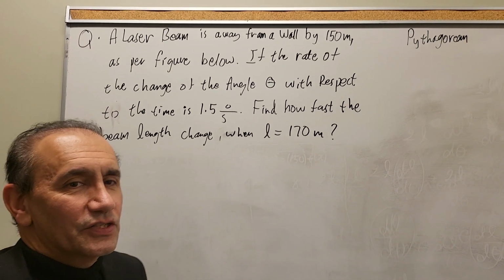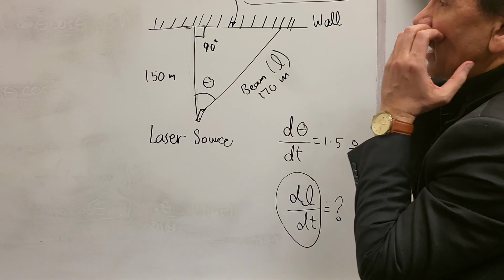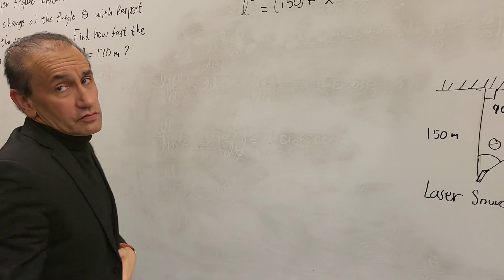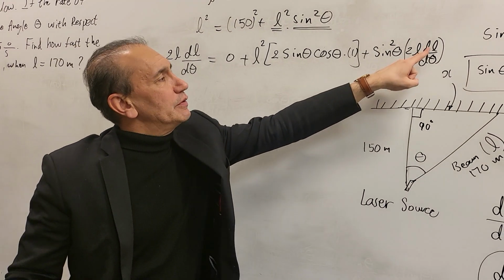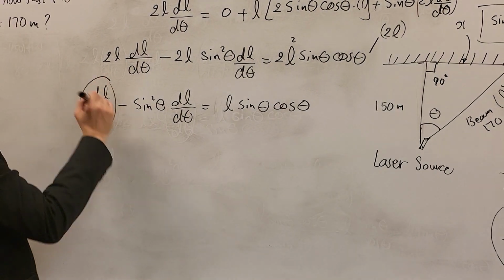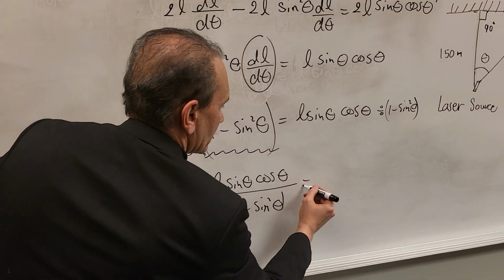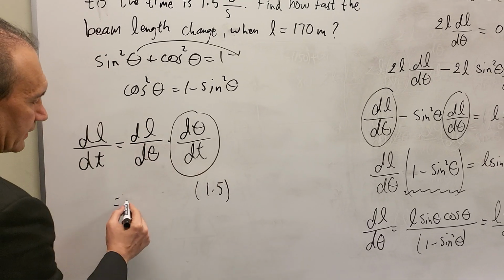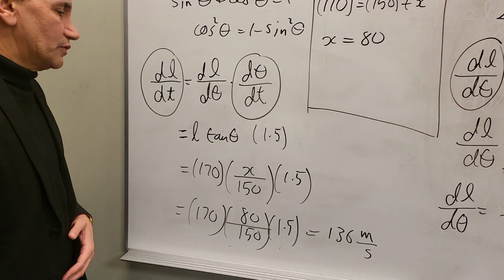Rate of Change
A beautiful Question about the Rate of the change for a LASER Beam.